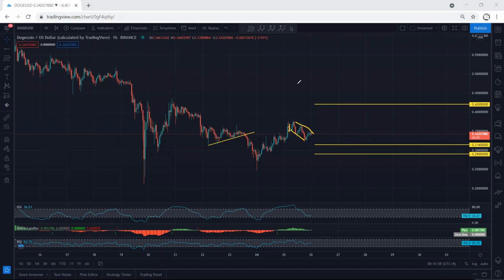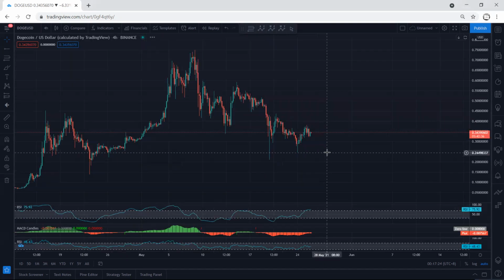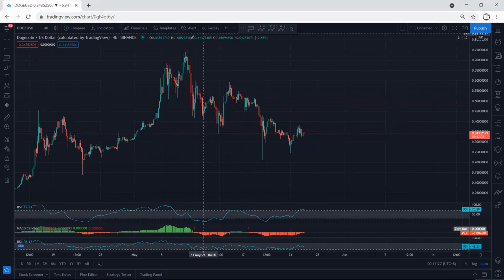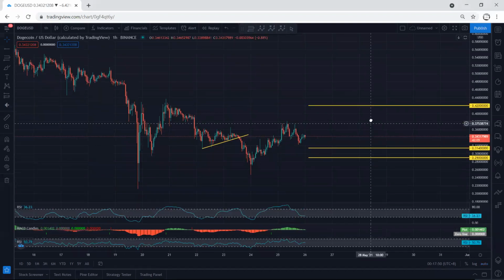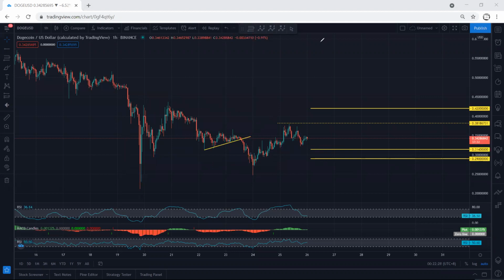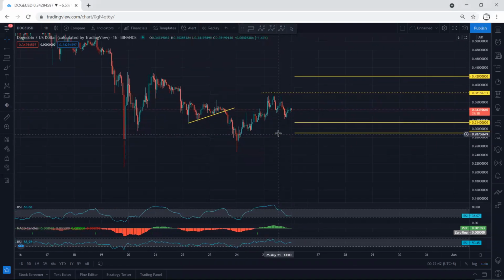Dogecoin Technical Analysis for May 26, 2021- DOGE